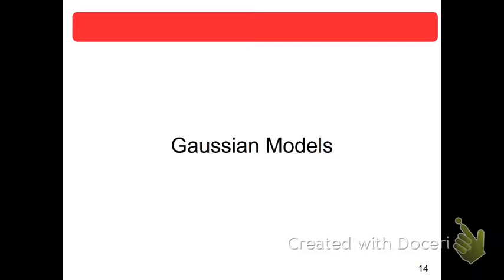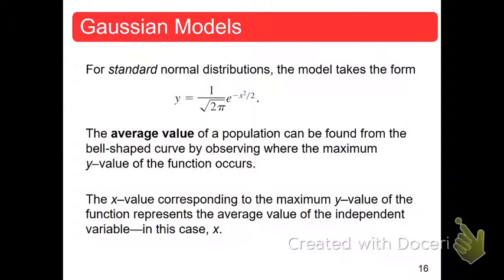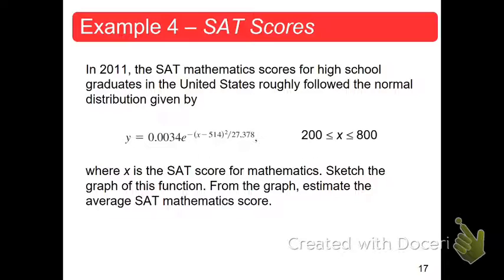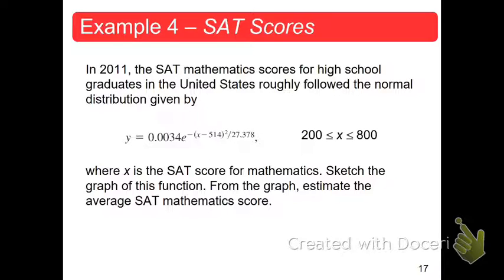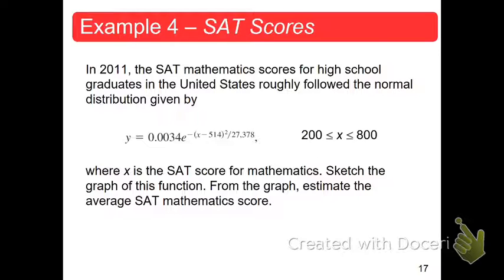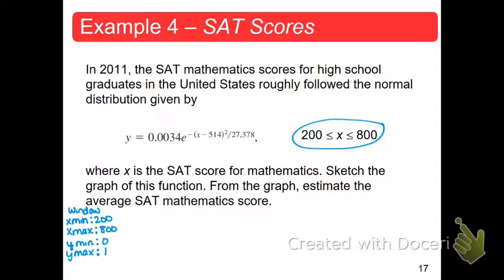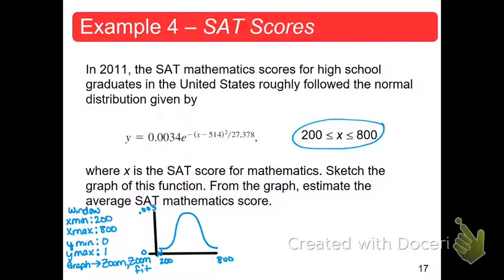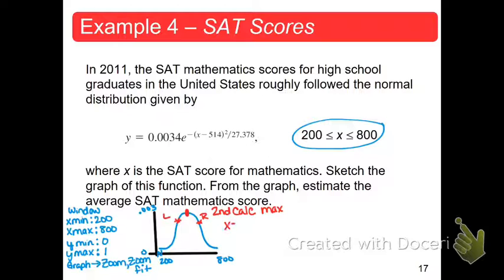Lesson 3.5 Example 4